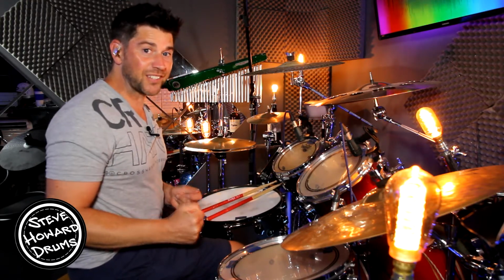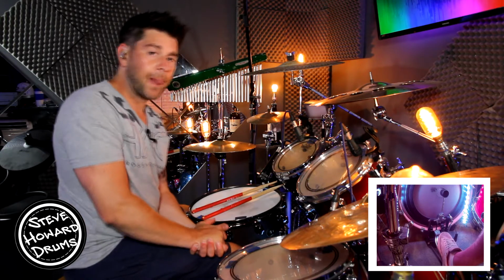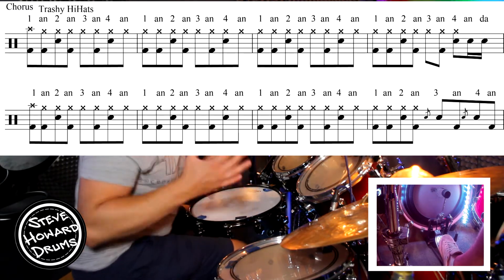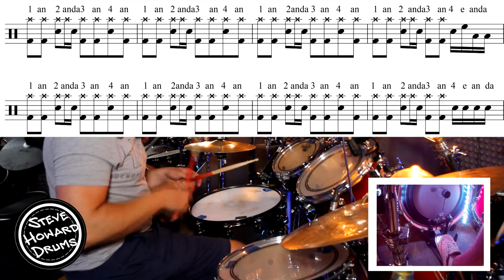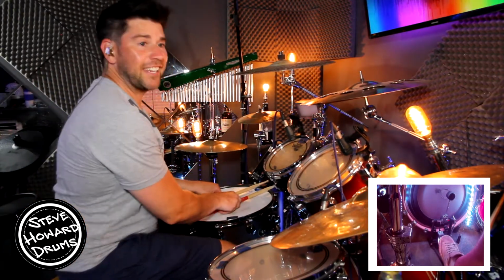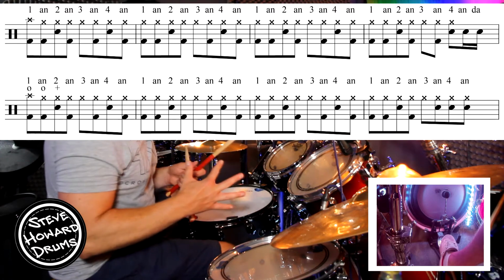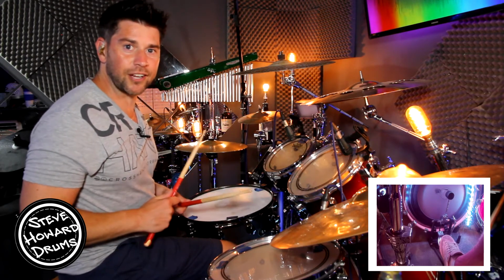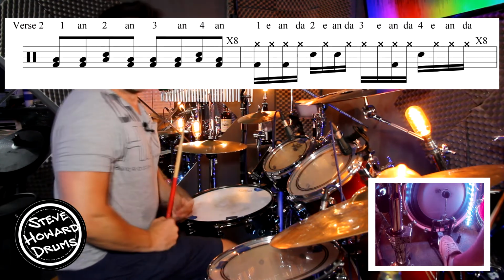GROW Willow & Avril Lavigne Drum Tutorial Lesson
This is a drum tutorial lesson video on the song GROW by Willow and Avril Lavigne.
I break all the main sections in this song down and use on screen notation so you can see exactly what is being played.